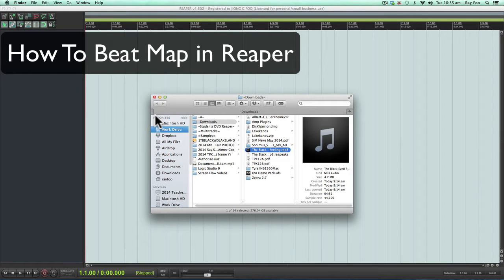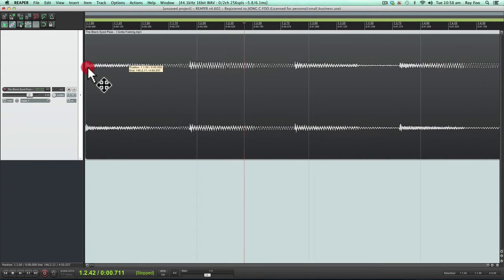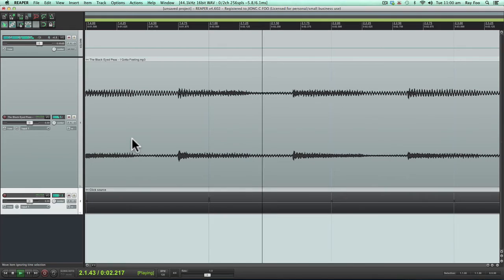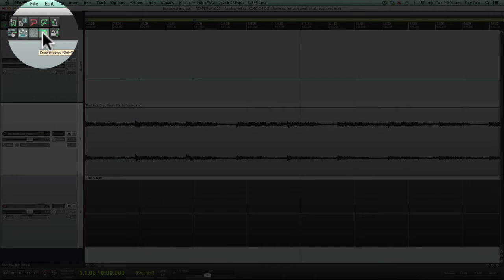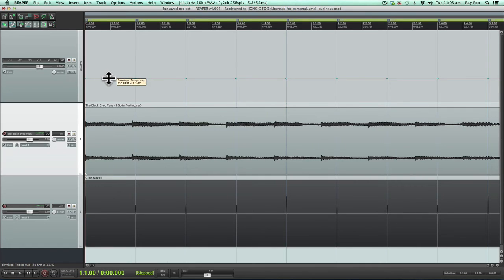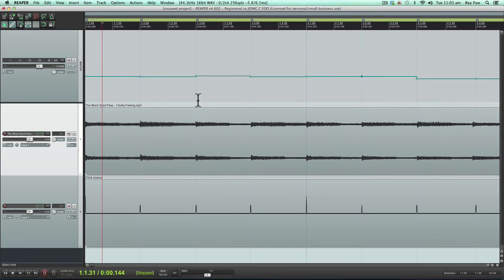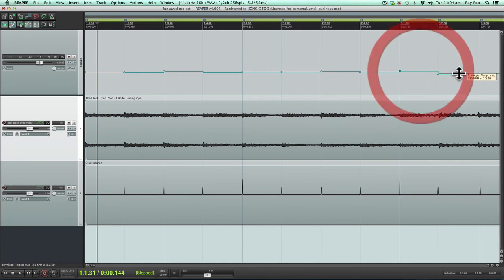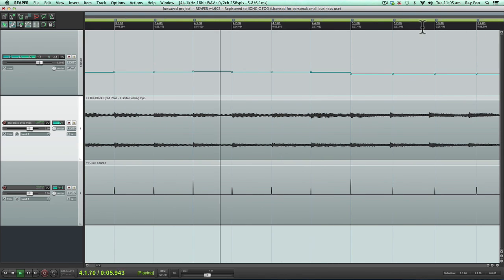Beat Mapping In Reaper